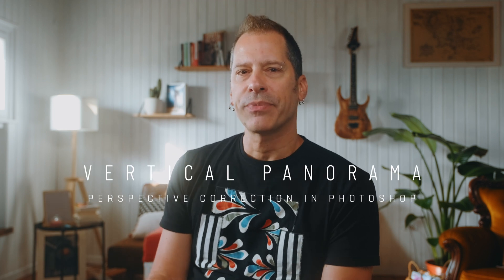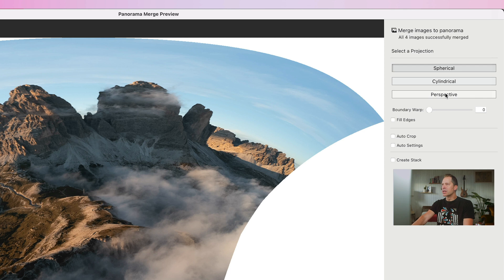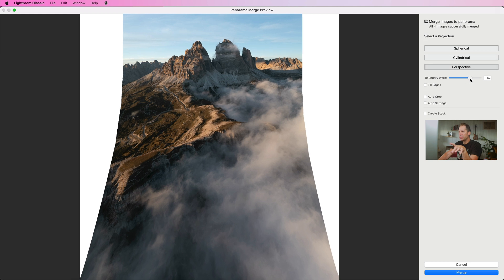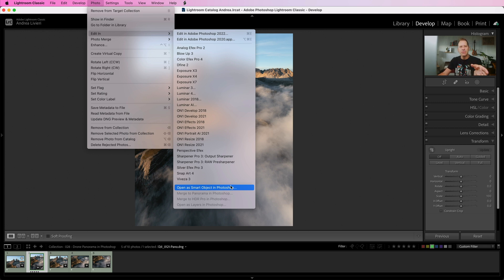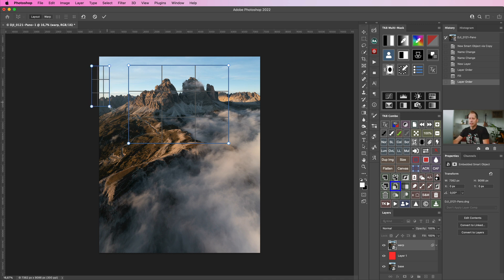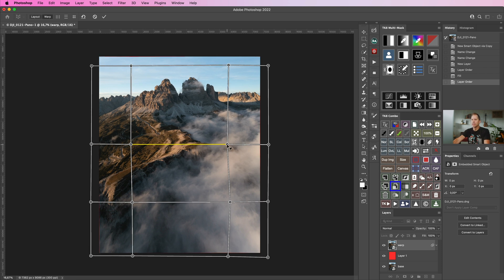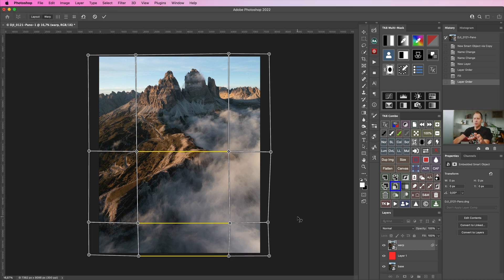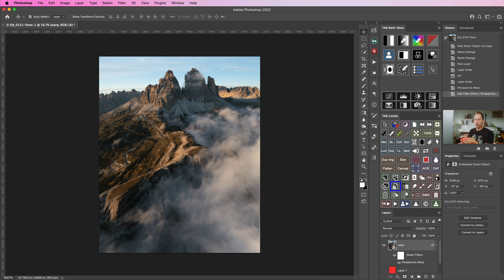The EASIEST Way to Correct Panorama Stitch in Photoshop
This is my favorite trick to correct a drone vertical panorama stitch. The easiest way to fix distortion is using a powerful tool called Perspective Warp in Photoshop that makes the fixing process a child's play. I adopt this powerful workflow for all the drone images I shot with the DJI Mavic Pro 2!

CHAPTERS
▶ 00:00 - What's the issue we want to solve in drone photography vertical panoramas
▶ 00:38 - How to stitch a sequence of images using Lightroom
▶ 06:13 - Best Photoshop tool to fix the perspective distortion of a panorama shot

My name's Andrea Livieri and I'm a Fujifilm shooter, and on this channel, I teach landscape photography, photo editing with Lightroom, Capture One Pro, and Photoshop. I love creating Fujifilm camera reviews, photography tutorials, and sharing photography pro tips. I also lead photography courses, photo tours & workshops to teach other photographers my method and help them to bring out their own vision.

I filmed this video with:
Cameras: Fujifilm X-T4
Lens: Fujinon XF 16-55mm